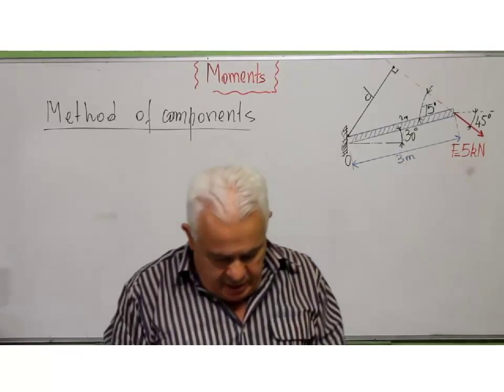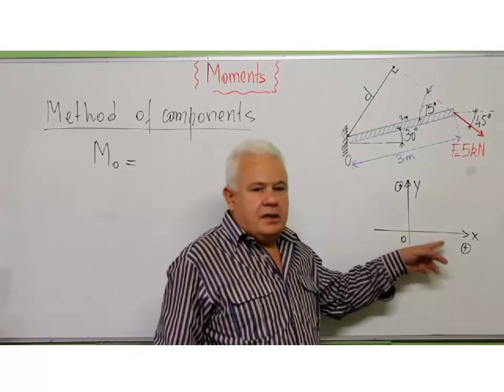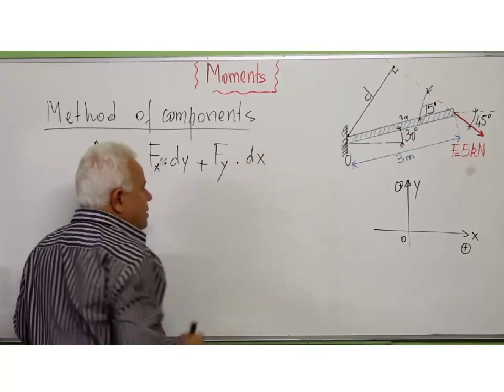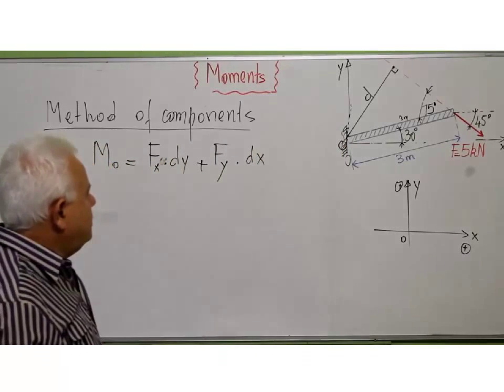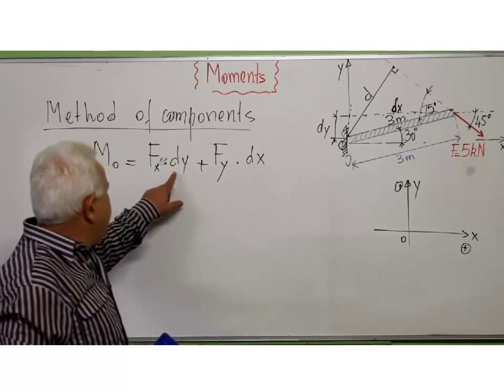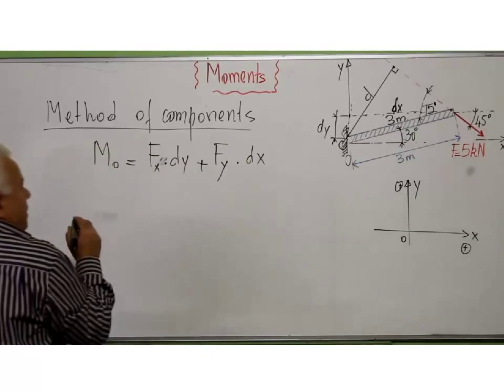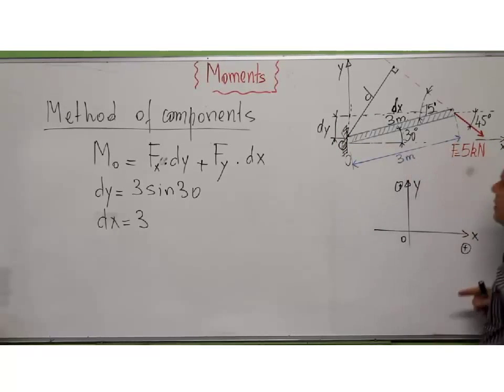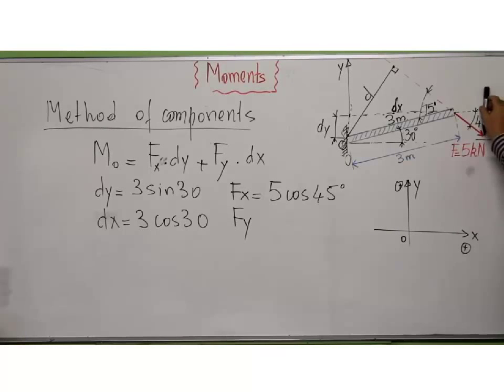Moment using method of components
In this mini-lecture, Driss Berada explains the method of components for solving problems with moments.